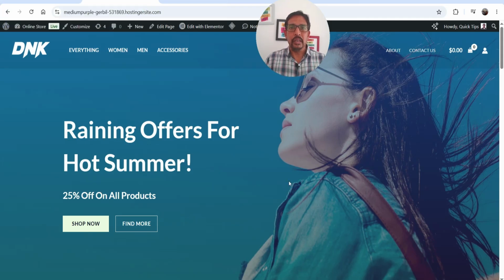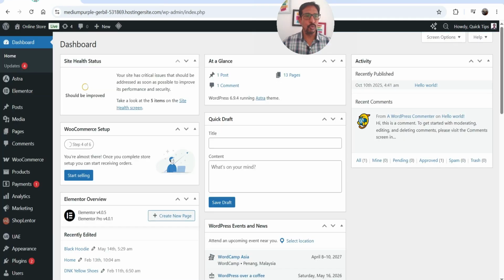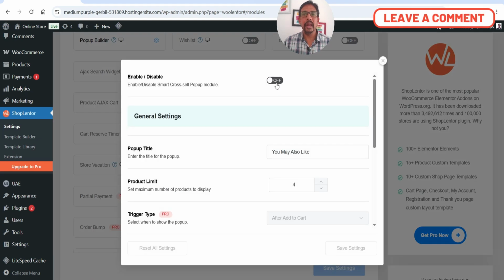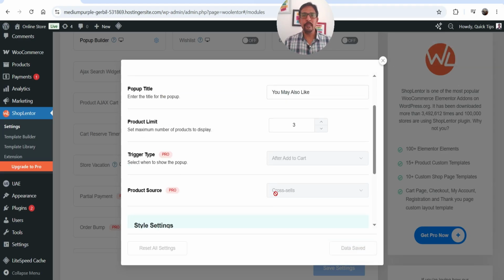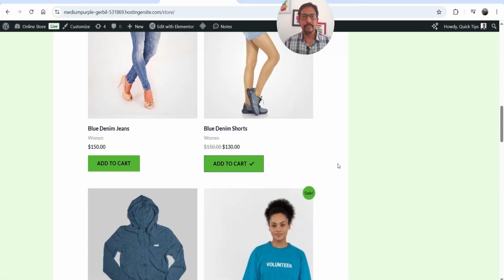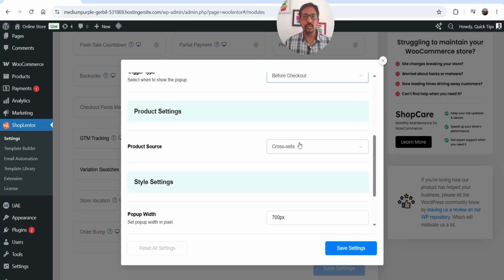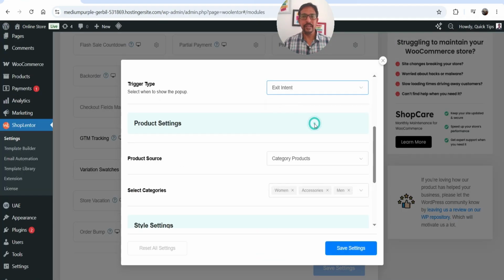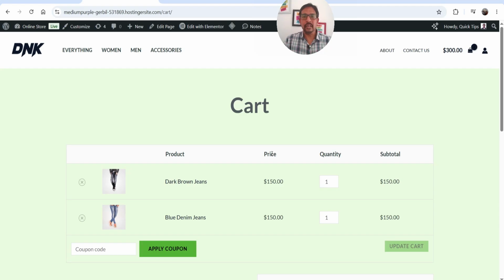Free WooCommerce Cross Sell Popup Tutorial | ShopLentor Plugin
Want to increase your WooCommerce store sales using smart product recommendations?
In this video, I’ll show you how to create powerful WooCommerce Cross Sell Popups using the free ShopLentor Plugin.

Cross sell popups help you recommend related products to customers while they shop, encouraging them to add more products to their cart and increasing your average order value.

Using ShopLentor’s smart cross sell popup feature, you can display attractive product recommendation popups in your WooCommerce store without writing any code.

💡 What is Cross Sell in WooCommerce?
Cross selling in WooCommerce means recommending related or complementary products to customers based on the products they are viewing or adding to cart.

For example:
👉 Recommend a mouse with a laptop
👉 Recommend headphones with a smartphone
👉 Recommend accessories with fashion products

Cross sell popups help customers discover more products and improve overall shopping experience.

🚀 Benefits of Adding Cross Sell Popup in WooCommerce:
✅ Increase average order value (AOV)
✅ Improve WooCommerce sales & conversions
✅ Recommend related products automatically
✅ Boost customer engagement
✅ Improve shopping experience
✅ Increase product visibility
✅ Encourage impulse purchases
✅ Smart marketing for WooCommerce stores

⚡ Features of ShopLentor Cross Sell Popup:
✅ Smart WooCommerce cross sell popup
✅ Product recommendation popup
✅ Popup trigger settings
✅ Responsive popup design
✅ Easy WooCommerce integration
✅ No coding required
✅ Works with Elementor
✅ Mobile-friendly popups
✅ Customizable popup layouts
✅ Display related products dynamically
✅ Improve WooCommerce marketing strategy
✅ Free version available with useful features

👉 Timestamp for this video:
00:06 - Introduction & WooCommerce Cross-Sell Pop-up Live Demonstration
00:55 - ShopLentor Plugin Overview
01:35 - Finding and Activating the Free ShopLentor Plugin
02:28 - Enabling the Cross-Sell Pop-up Module
03:53 - Configuring Pop-up Style Elements
04:21 - Setting Up Linked Cross-Sell Products
04:46 - Testing the Free Cross-Sell Pop-up
06:12 - Unlocking Premium Triggers & Product Sources
07:22 - Testing the Checkout Page Trigger
08:02 - Setting Up Cart Total Amount Triggers
09:27 - Conclusion & Wrap Up

🔥 In This Video You’ll Learn:
✔️ How to create WooCommerce cross sell popups
✔️ How to recommend products using ShopLentor
✔️ How to increase WooCommerce sales with smart popups
✔️ How to display related products in popup format
✔️ How to customize cross sell popup settings
✔️ Best practices for WooCommerce product recommendations

I hope that you will like this video about WooCommerce Cross Sell Popup Tutorial | Free ShopLentor Plugin.